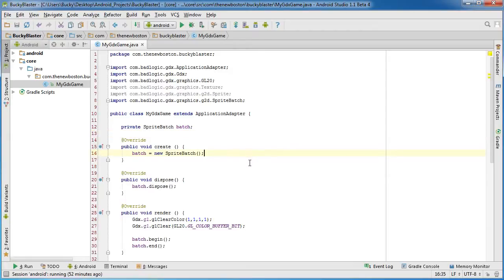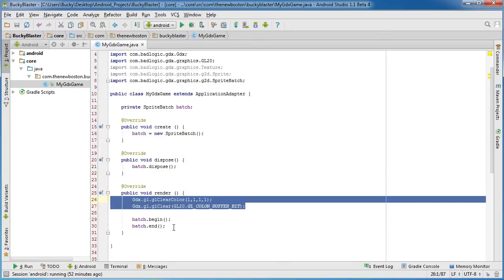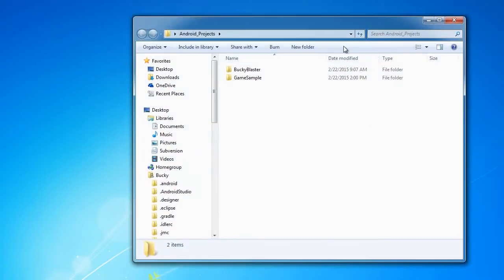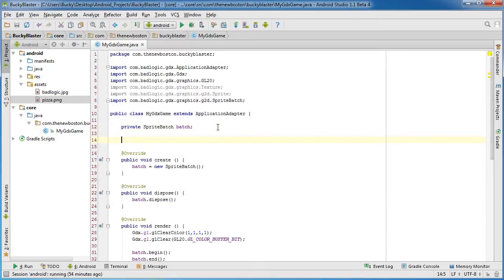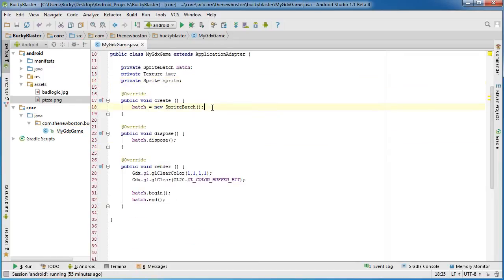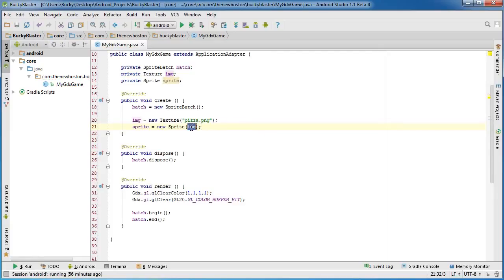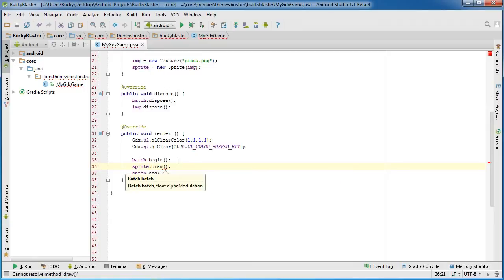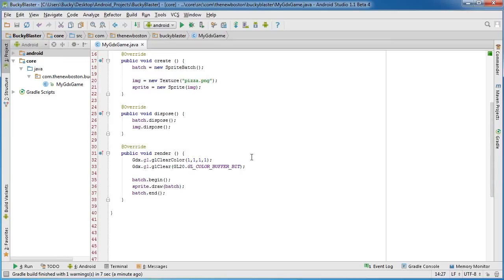Android App Development for Beginners 73 LibGDX Displaying Images